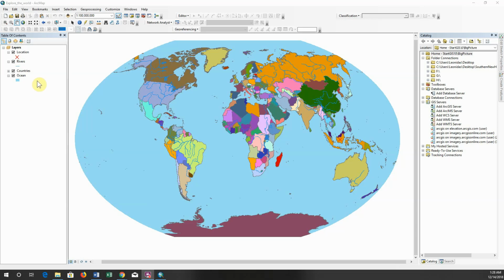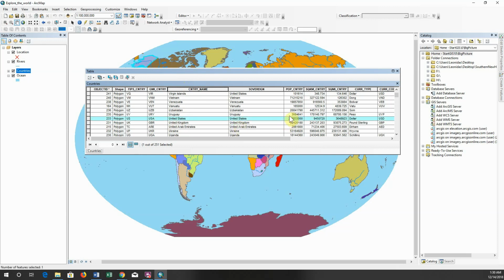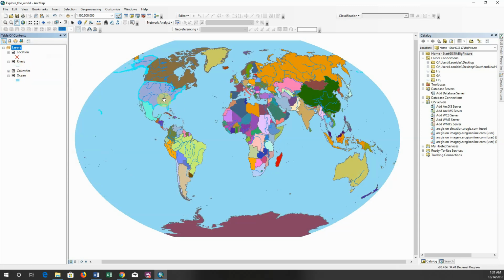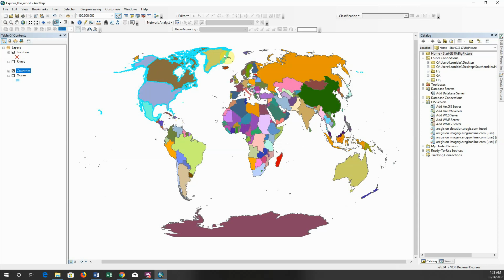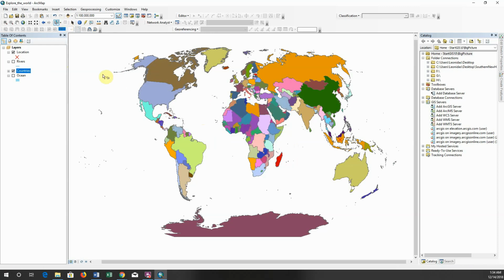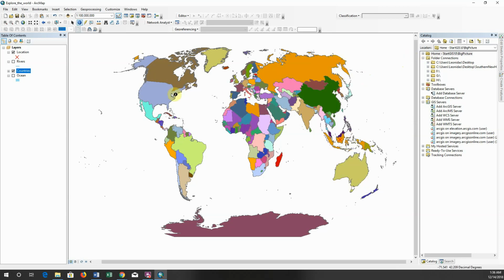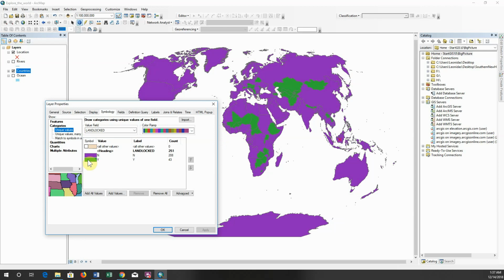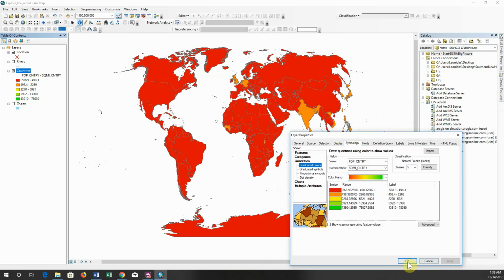Assignment 1: ArcMap Tutorial Explore Attribute Data - Video 2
This tutorial explains how to interact with the attribute table in ArcMap and how to use the select features button. Instructions on how to use the information button and change symbology are also covered.